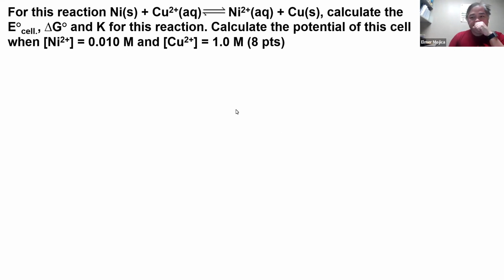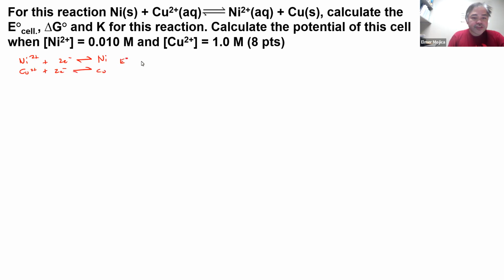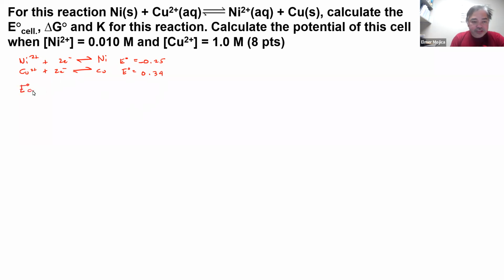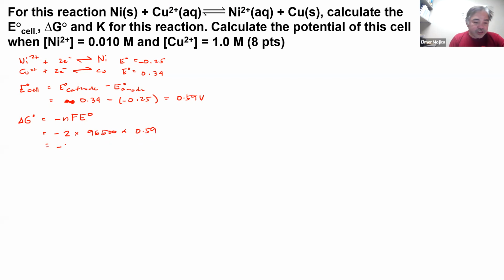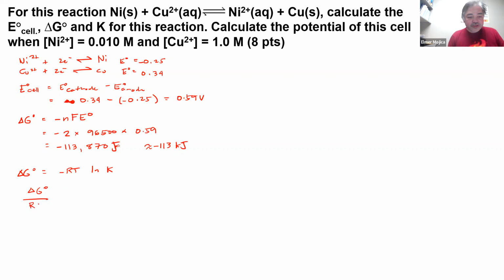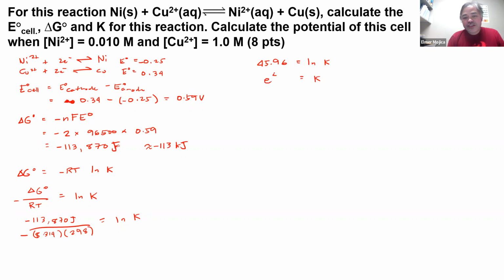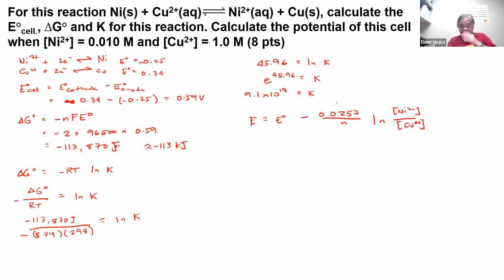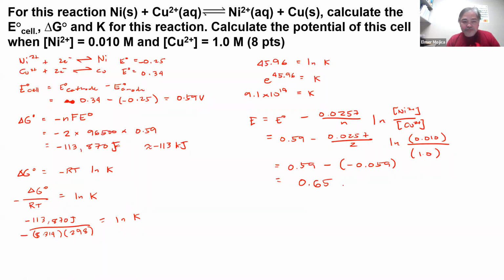Electrochemistry (cell potential, delta G, K and Nernst equation)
For this reaction Ni(s) + Cu2+(aq) ®    Ni2+(aq) + Cu(s), calculate the E°cell., ∆G° and K for this reaction. Calculate the potential of this cell when [Ni2+] = 0.010 M and [Cu2+] = 1.0 M